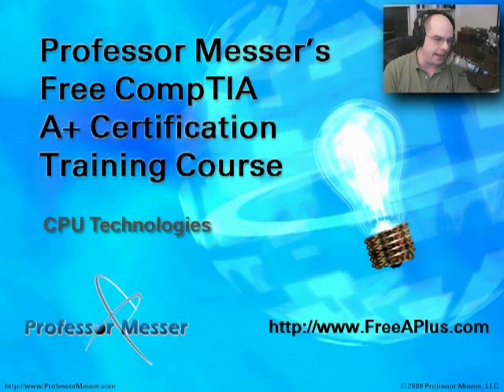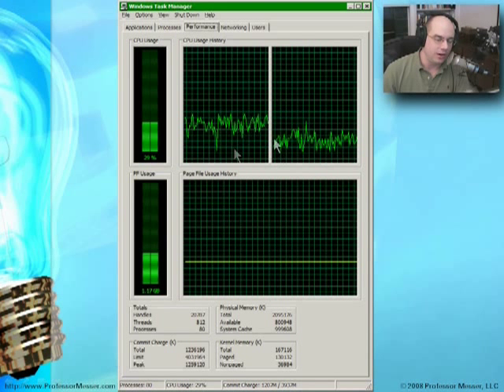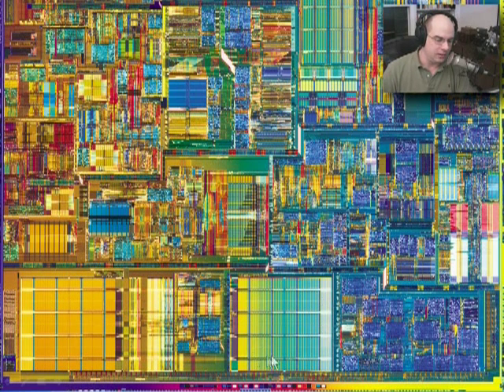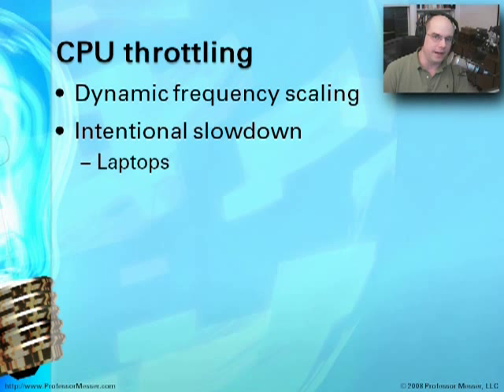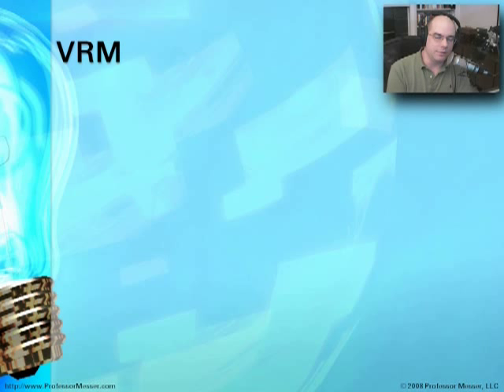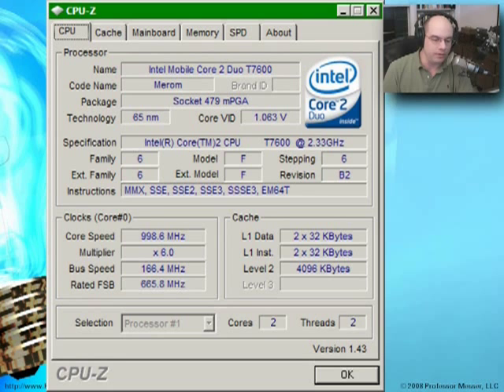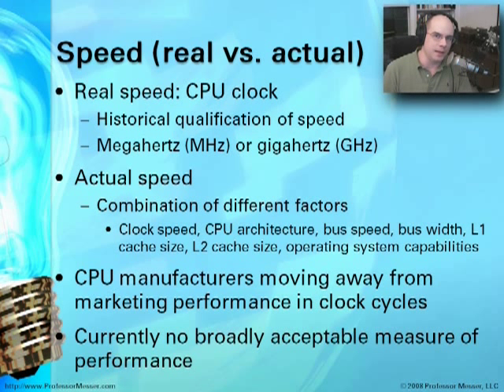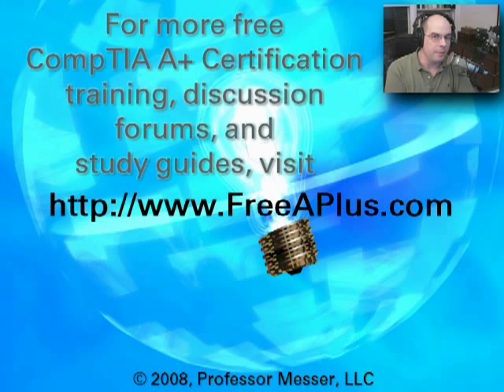CompTIA A+ 220-601: 1.1 - CPU Technologies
See our entire index of CompTIA A+ videos - Modern technological advancements in CPU manufacturing have resulted in amazing increases in processing speed, but they've also introduced more complex computing architectures. In this module, we'll discuss advanced features and technologies that have been integrated into today's most popular CPUs.